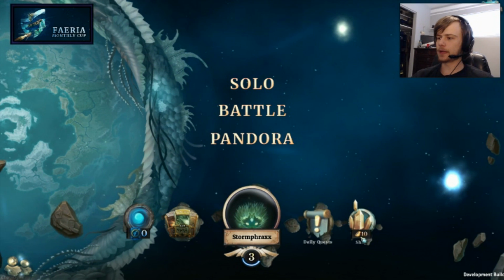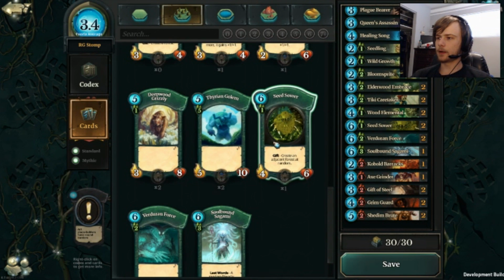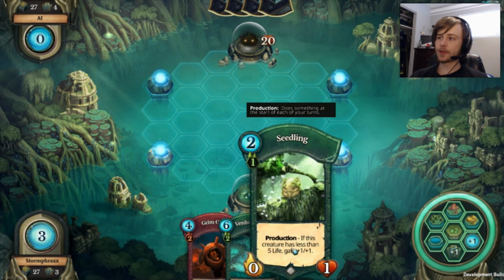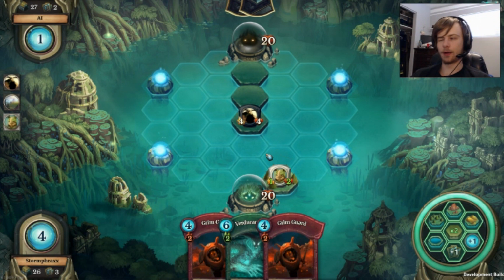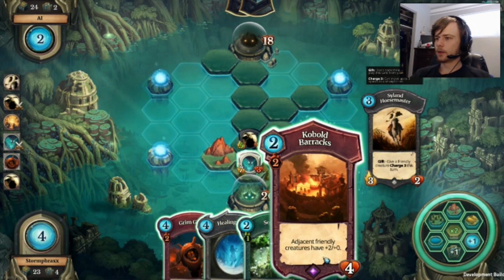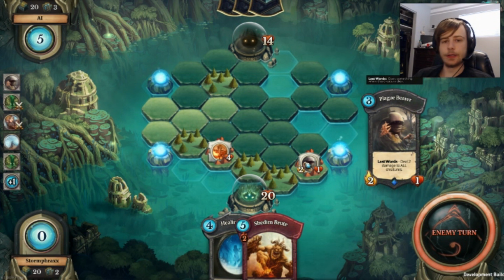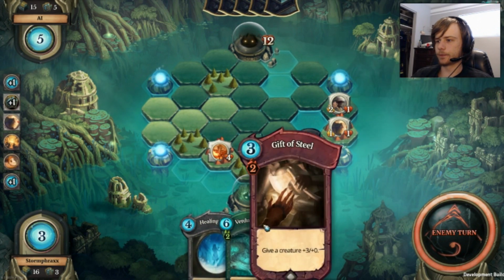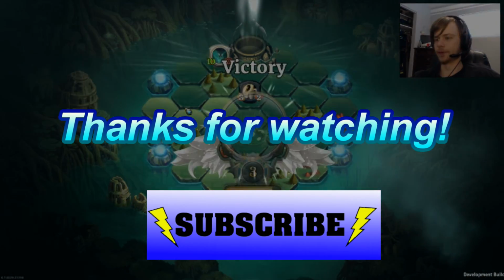NEXT BEST CCG? | FIRST LOOK AT FAERIA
Faeria is an upcoming collectible card game by Abrakam studios. Join me as i take you guys through the basics of the game and show off some of the gameplay and strategy as it incorporates elements from both card games and board strategy games alike. In Faeria you build decks of cards and battle on a strategic tile board to destroy your enemies.